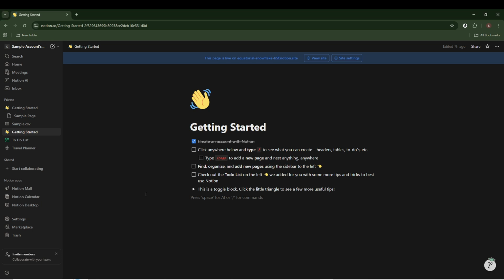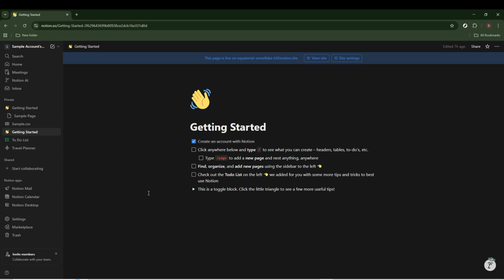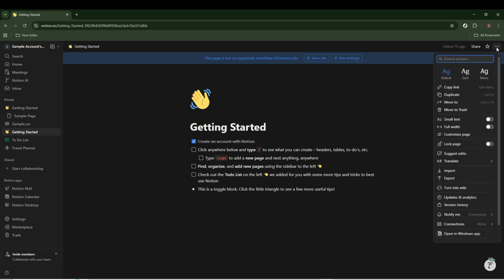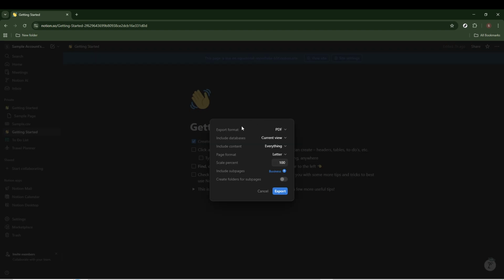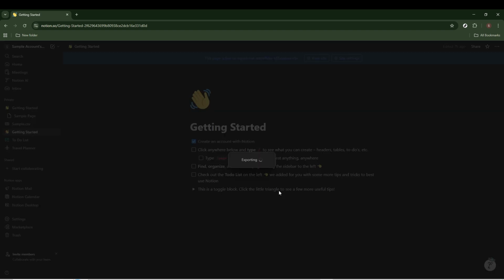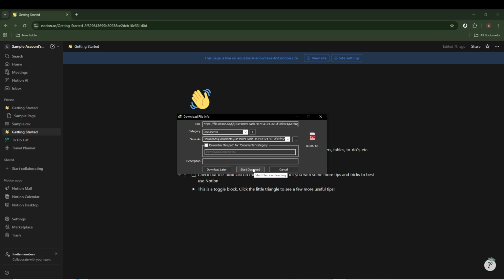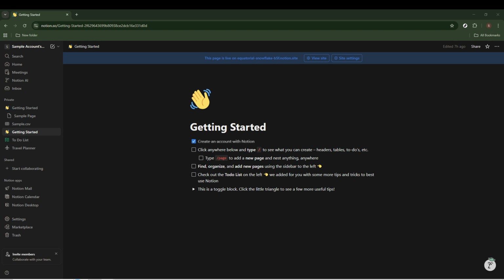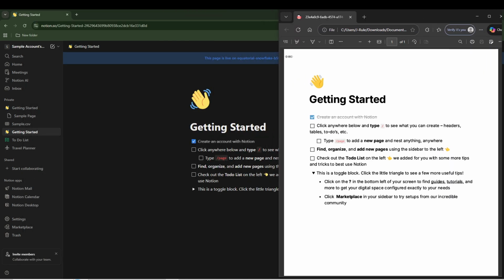How To Export PDF From Notion [2026 Guide]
In this video, we dive into the easiest methods to export your Notion pages as PDFs in 2026! Whether you're looking to create polished reports, share notes, or save your projects, this guide covers everything you need to know to streamline the process. Learn about the different options available in Notion and tips to ensure your PDF retains the desired formatting.

Join us as we walk through each step, making it simple for you to transform your Notion content into professional PDFs.